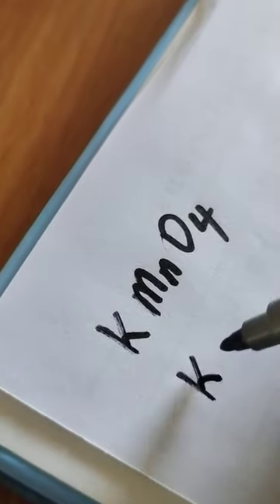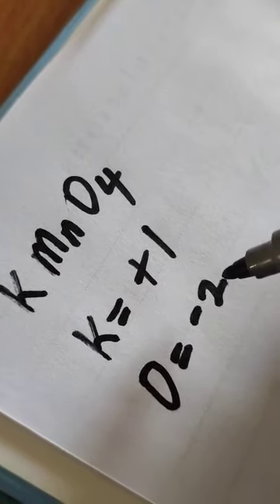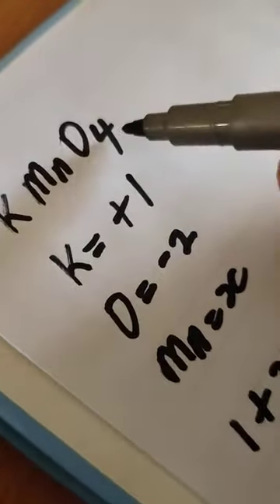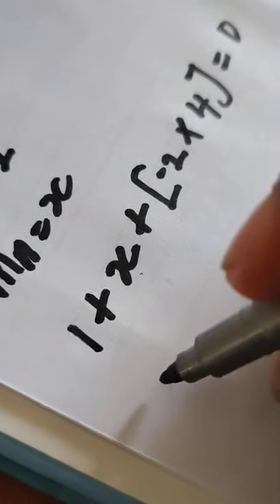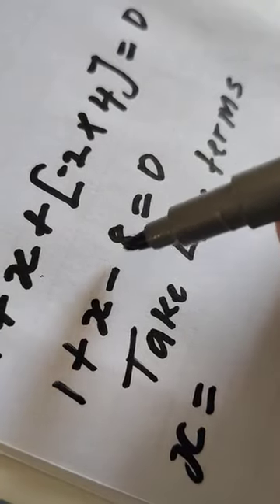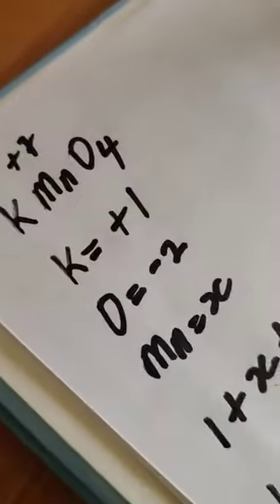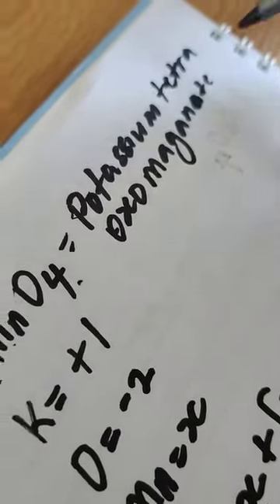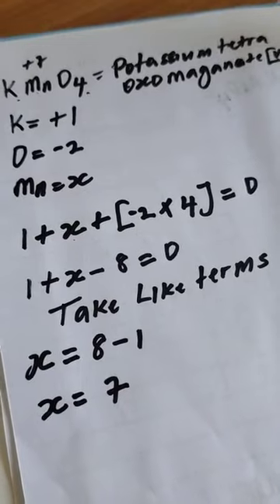Trick in Naming Inorganic compounds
Tricks in Naming Inorganic compounds is simply understanding how to solve oxidation number of an element and this video show that .